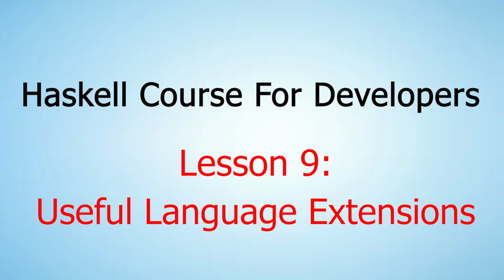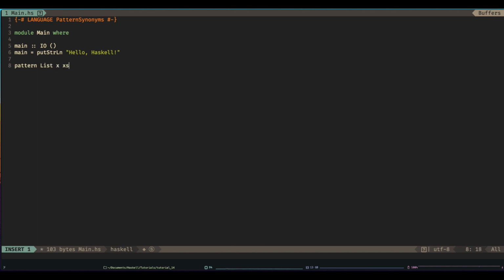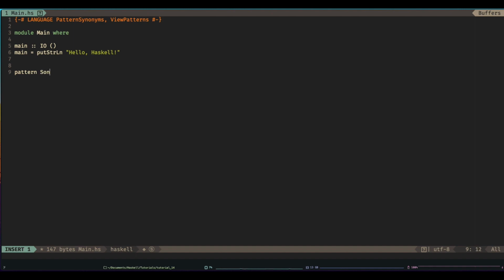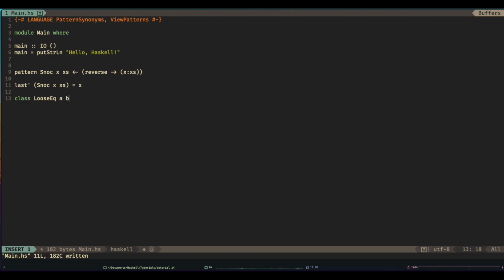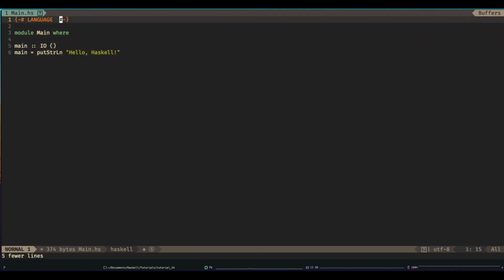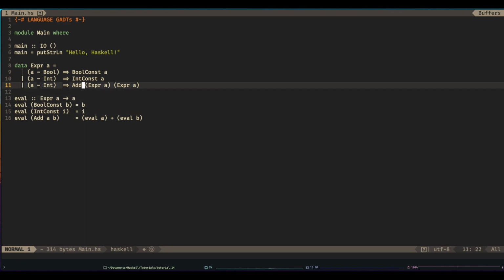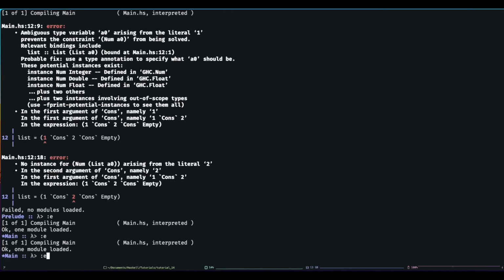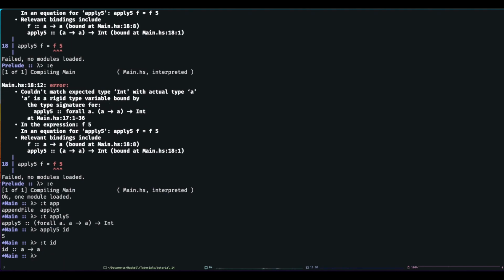Haskell Course For Developers - Lesson 9: Useful language extensions